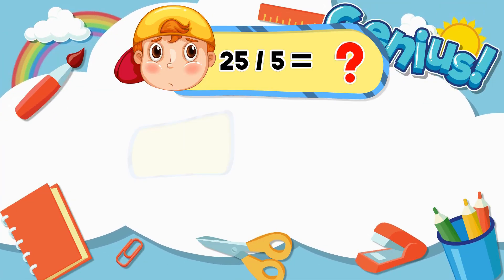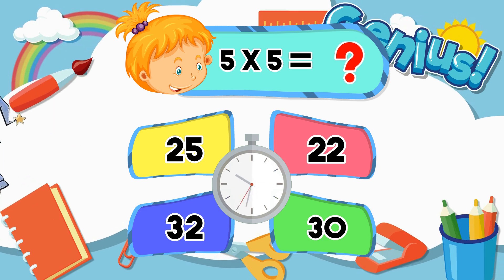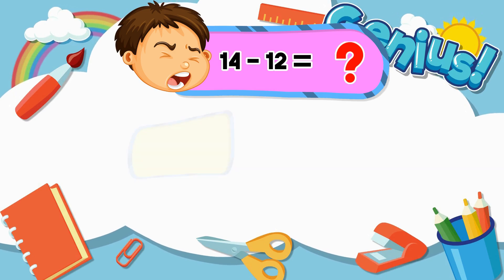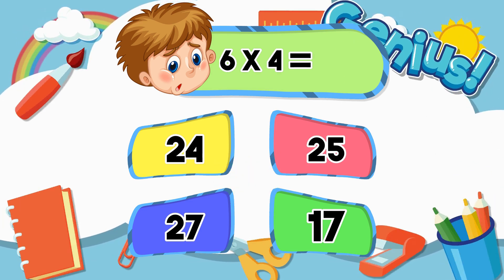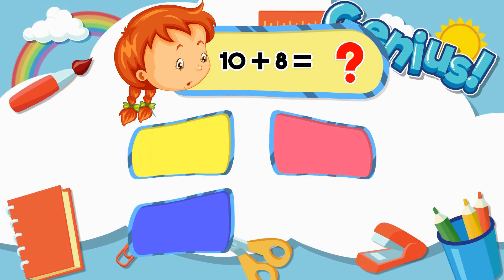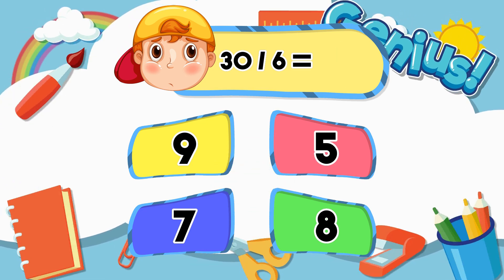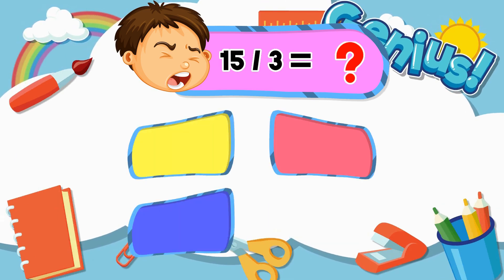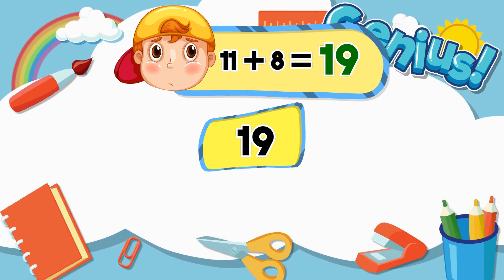SOLVE This Math Challenge! 🤯 Is Your Kid Ready?